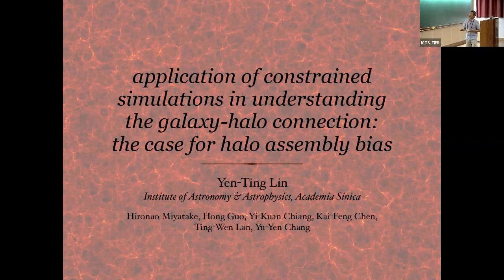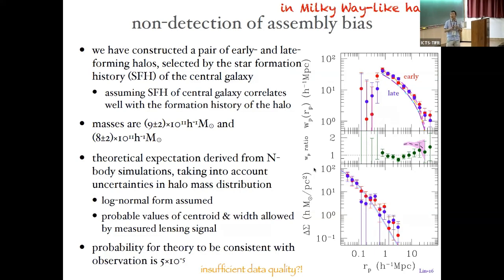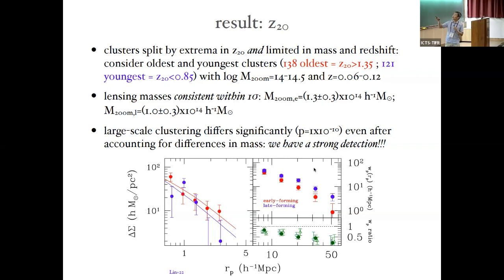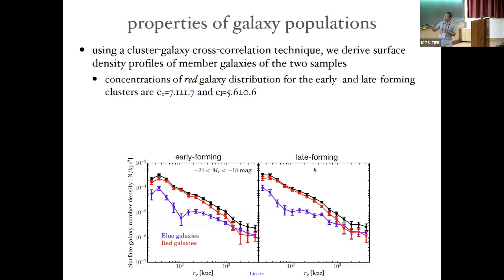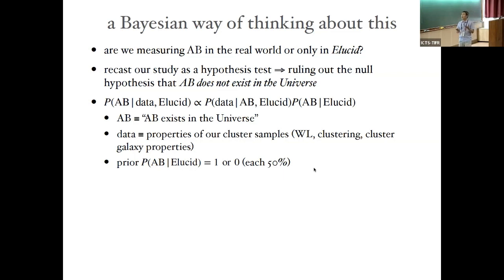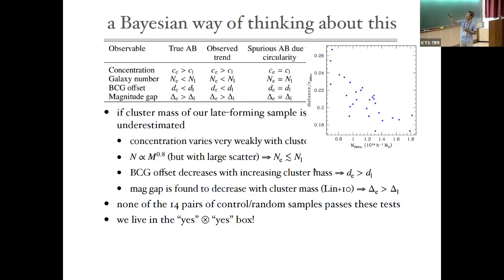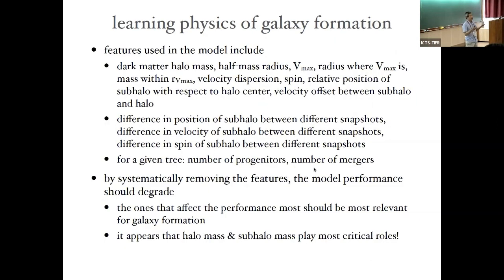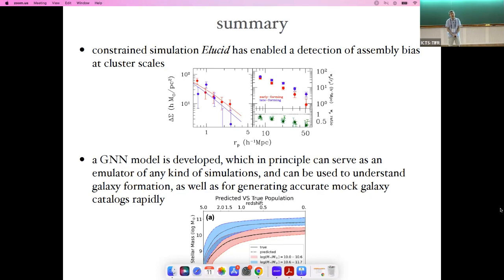Application of Constrained Simulations in Understanding Galaxy-Halo Connection... by Yen-ting Lin